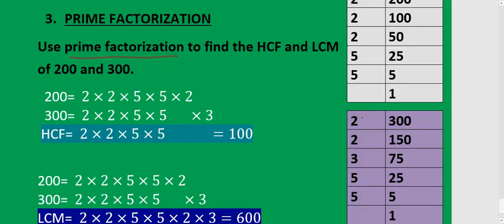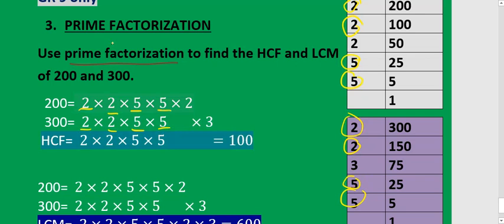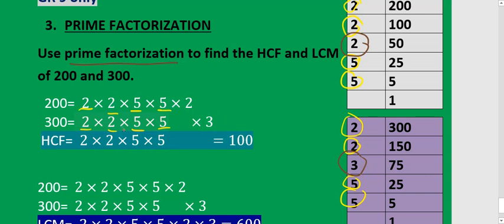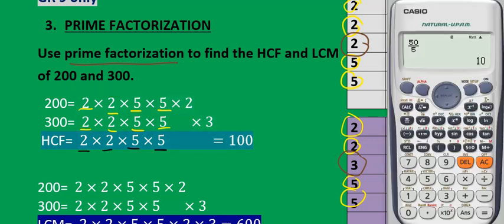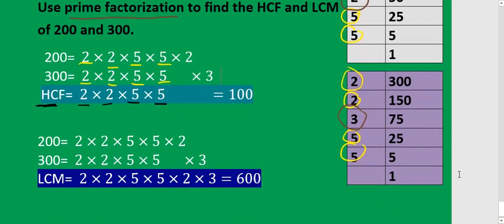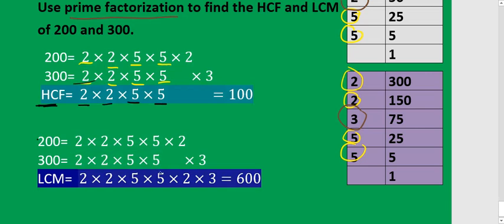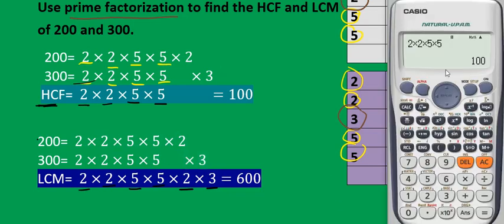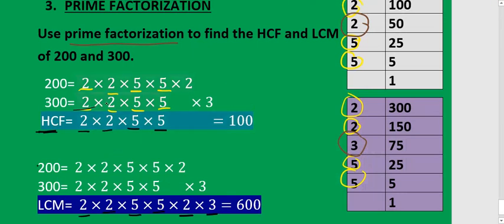Prime Factorization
Find the HCF and LCM using prime factorization